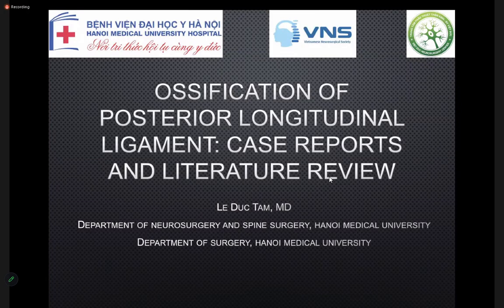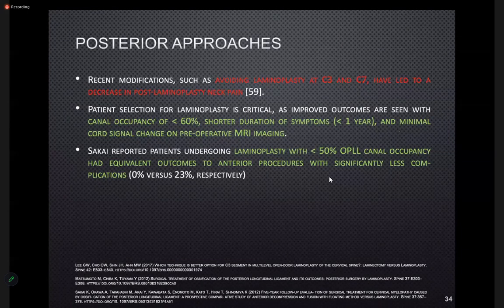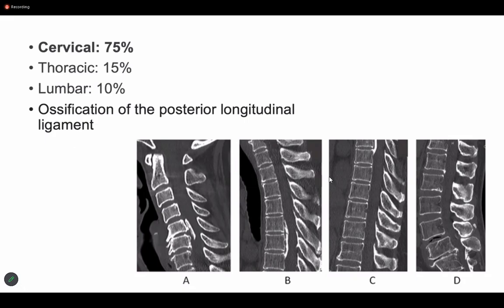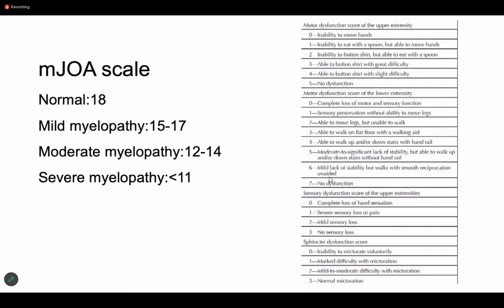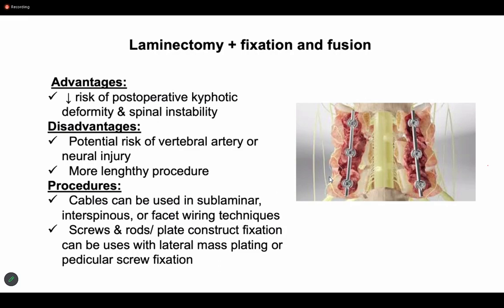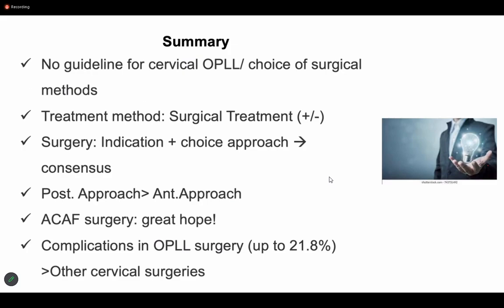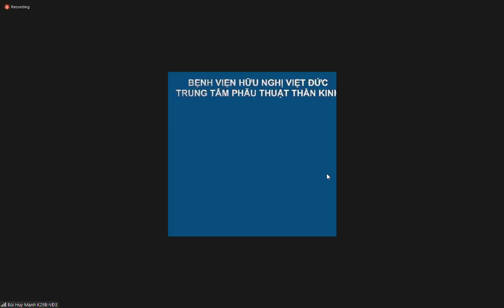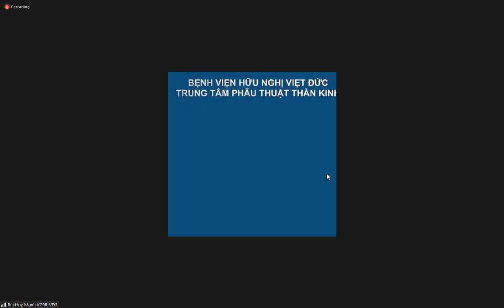CERVICAL OPLL CASE REPORTS - LITERATURE REVIEW